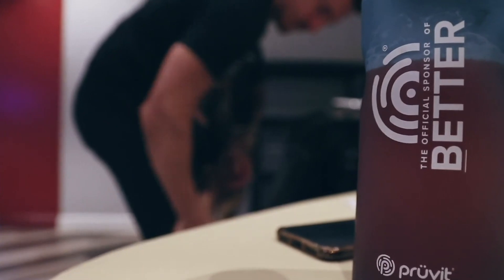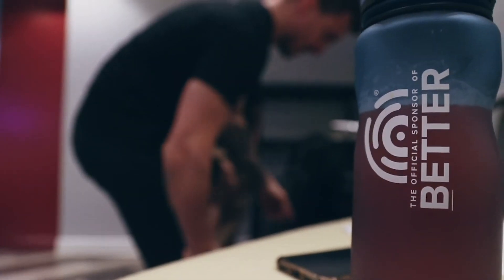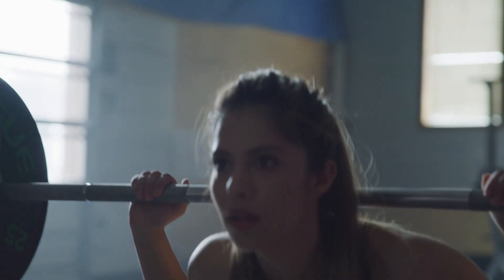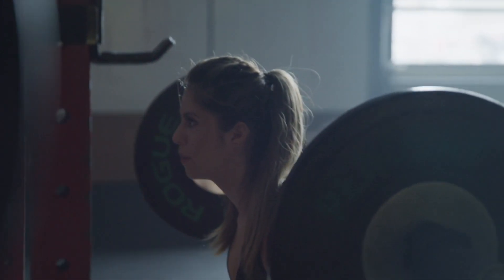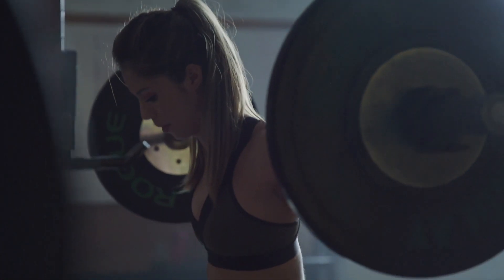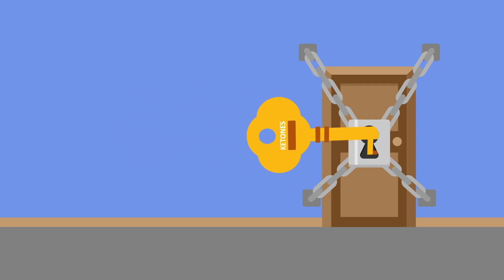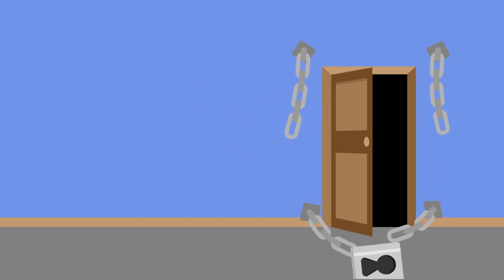Keto 101 - Prüvit's Efficacy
KETO//OS® expert Dr. Ryan Lowery talks about Prüvit's efficacy and the quality of Prüvit's ingredients in this episode of Keto 101!

Complete the following FULL phrase BY FILLING IN THE BLANK in a COMMENT ON THIS YOUTUBE VIDEO and you're entered to win:

Dr. Ryan Lowery says, “Prüvit is the only company that has a naturally fermented D form of ketones that has been shown to have the greatest bioavailability and the greatest overall ________."

2.  COMMENT ON THIS YOUTUBE VIDEO before 11am EST October 10th, 2020 listing the completed FULL phrase above.

PLEASE INCLUDE YOUR NAME and INSTAGRAM HANDLE IN THE COMMENT!

3. If you correctly finish the FULL phrase, BY FILLING IN THE BLANK, you are entered to win a FREE 20 day experience pack OR PRÜVIT SWAG, (SEE INFORMATION BELOW)!

*Please note, any country outside of US, CA, AU/NZ will receive swag due to shipping restrictions.*